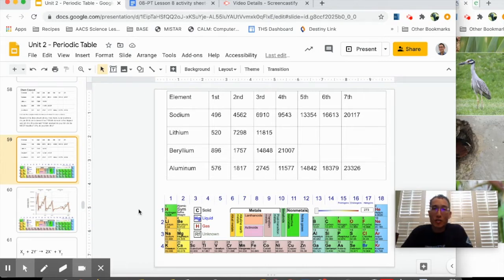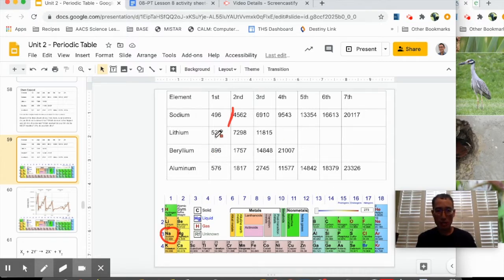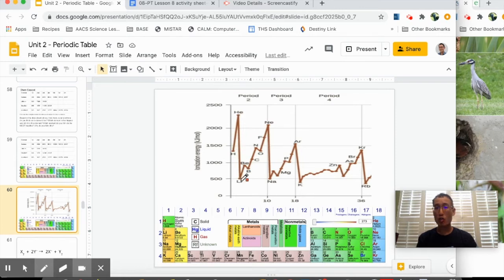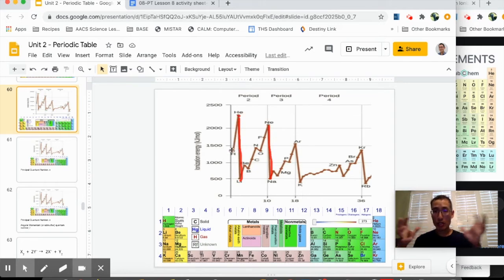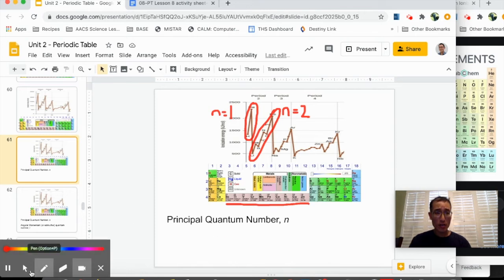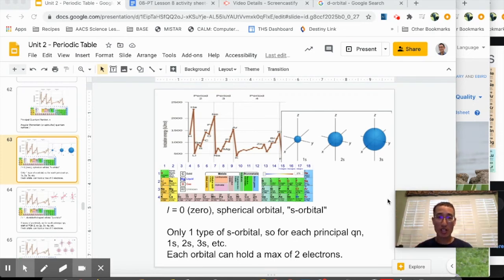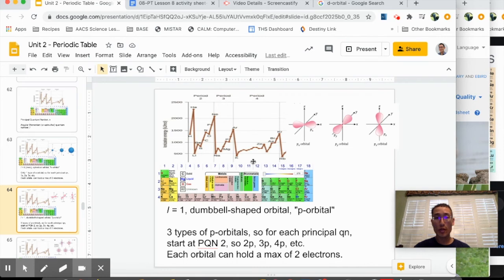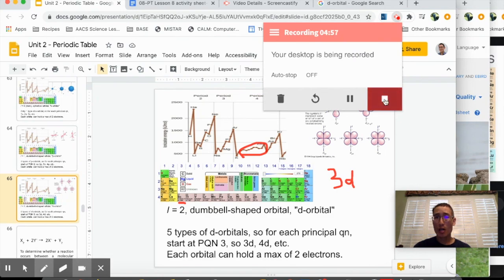Intro to Quantum